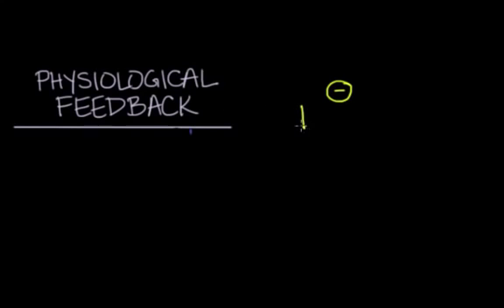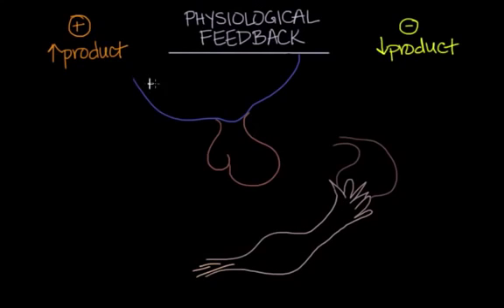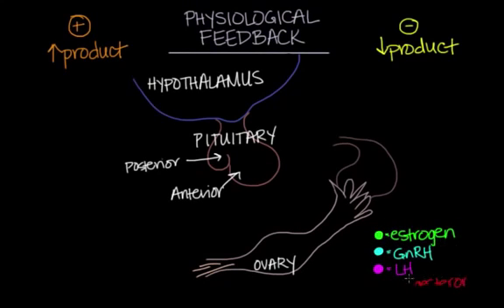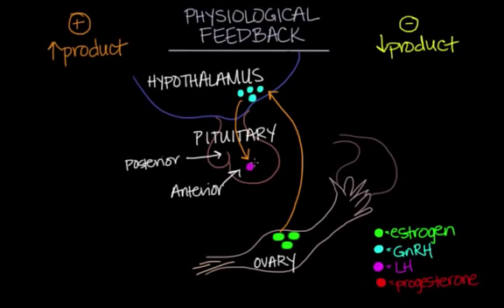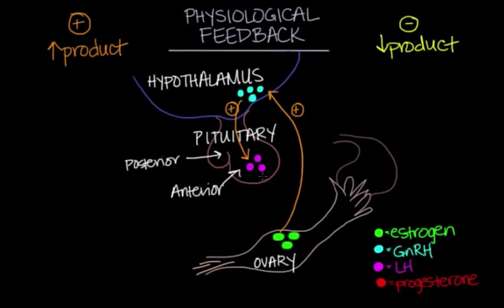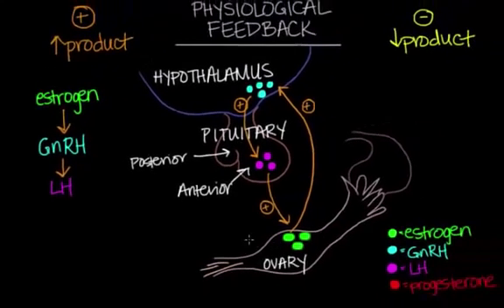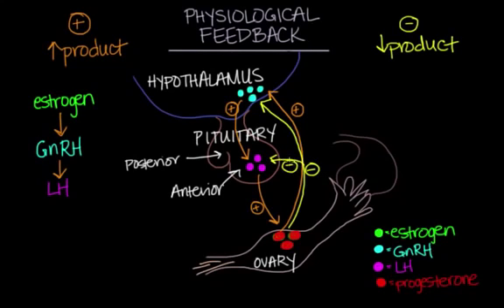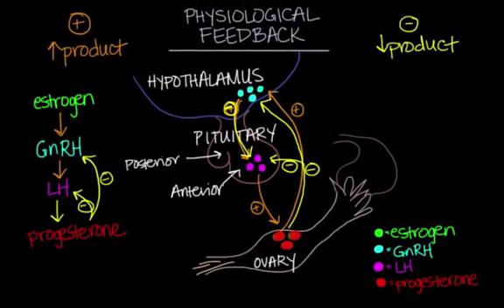February 6, 2019